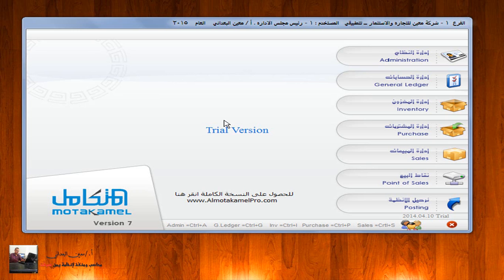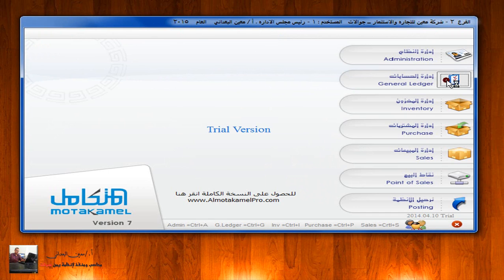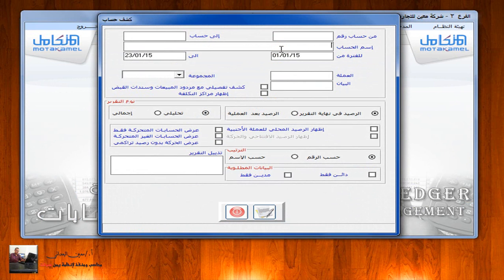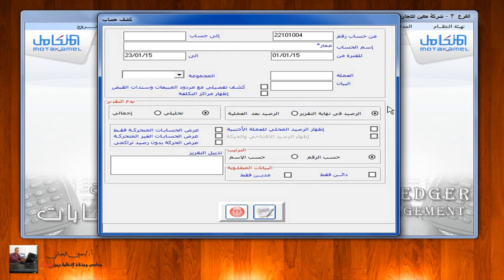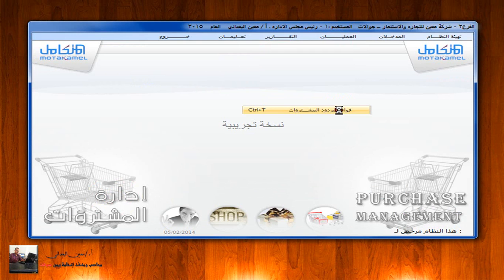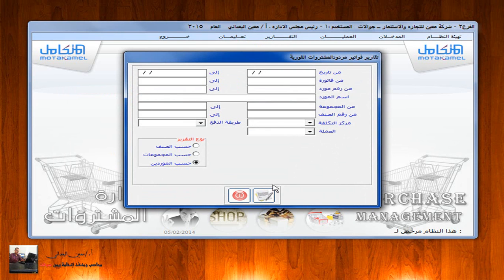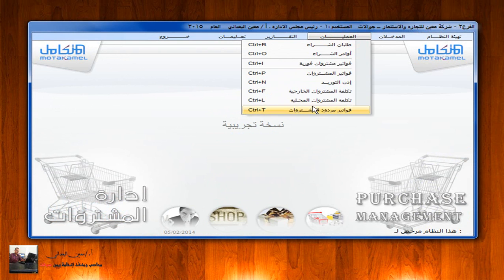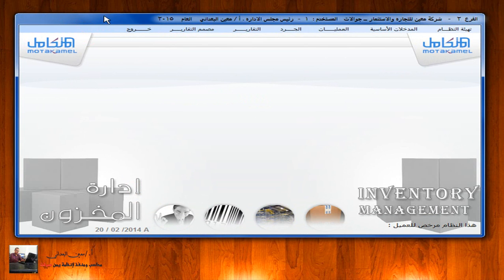النظام المحاسبي المتكامل - مردودات المشتريات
النظام المحاسبي المتكامل من يمن سوفت - شرح مردود المشتريات
للمزيد من المعلومات حول النظام وتحميل النسخة التجريبية التعليمية